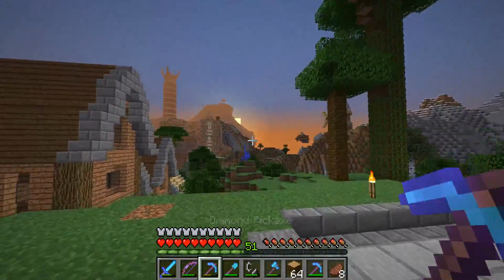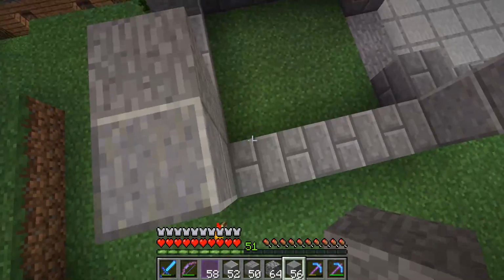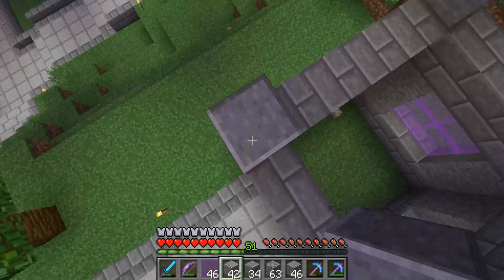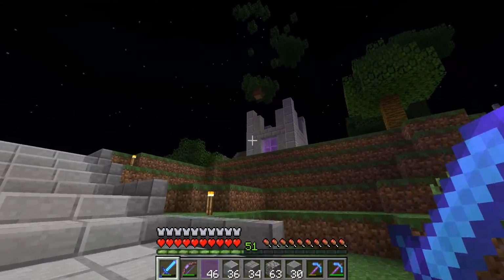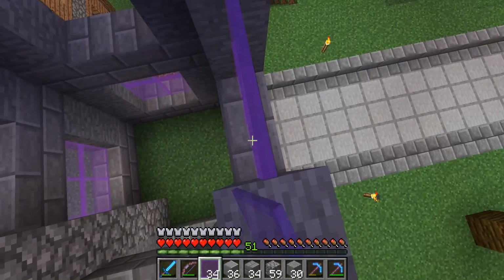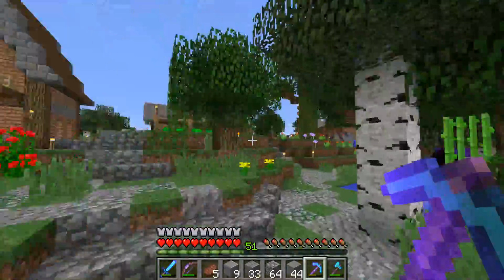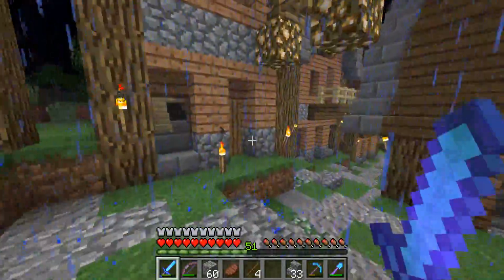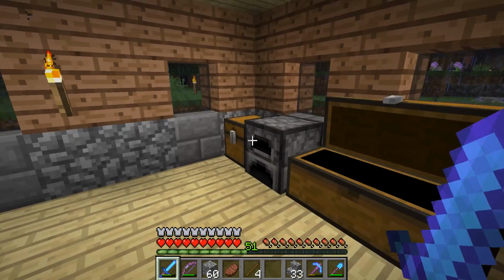Minecraft Oatman Solo Survival Season 3 ep31 "Wealthy Tower"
In this episode we build a buisness tower
Follow all of the OakenStoners!